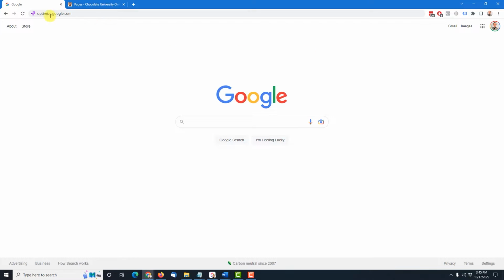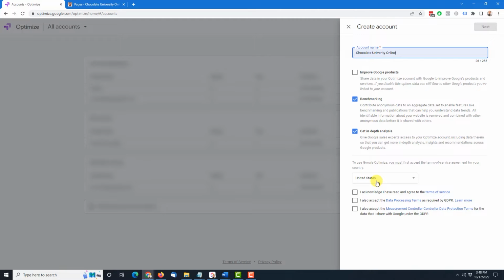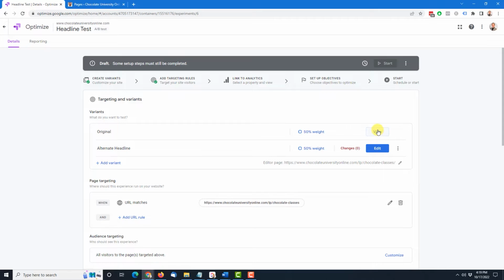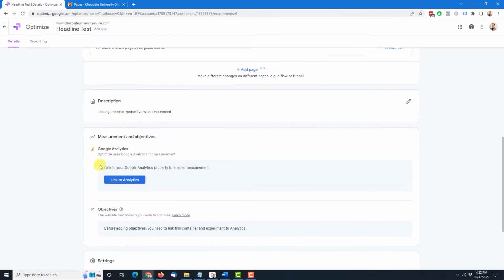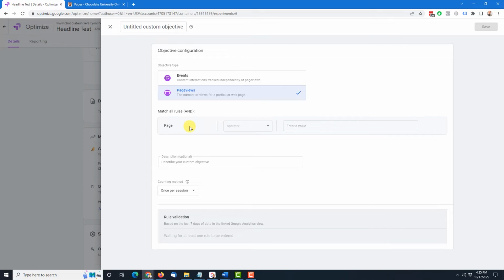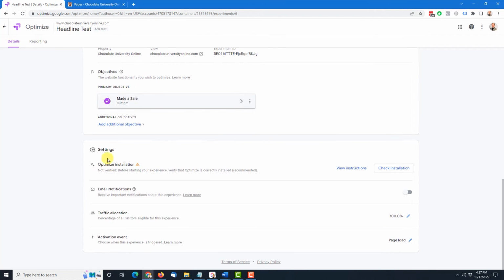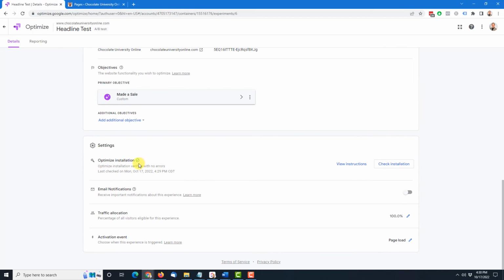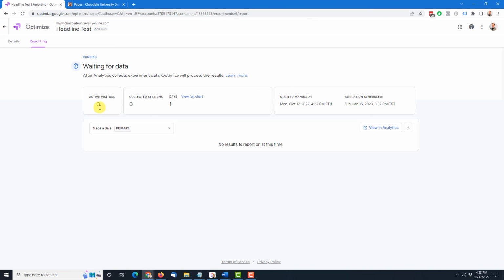How to Set Up Google Optimize for Free A/B Testing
So you want to know how to set up Google Optimize for free AB testing. Well that's awesome and you're in the right place. Continue watching for a live example.

Here's the link to the video about How to Set Up Google Optimize the First Time:

Google introduced a free tool called Optimize or Google Optimize, as it’s sometimes called, to help businesses start making results-based improvements to their websites.

Essentially, the tool allows you to run different types of experiments, including A/B tests, redirect tests, and multivariate tests to determine which version works best with your audience.

This video is about setting up Google Optimize for free A/B testing. Continue watching to learn the whole process from start to finish and implement it on your website.

content ID code: C6F8VR17LWYDUH8O